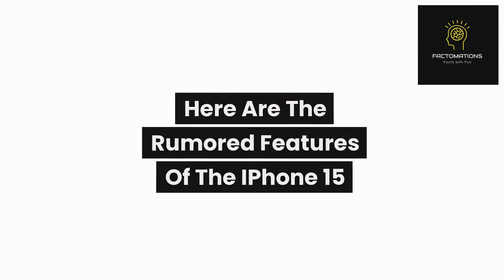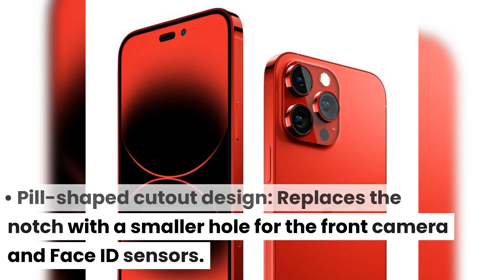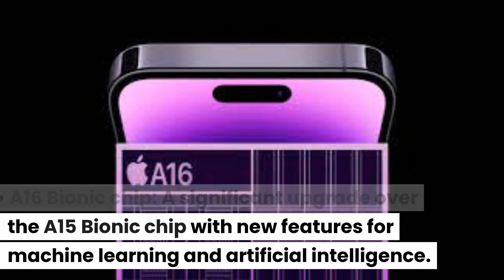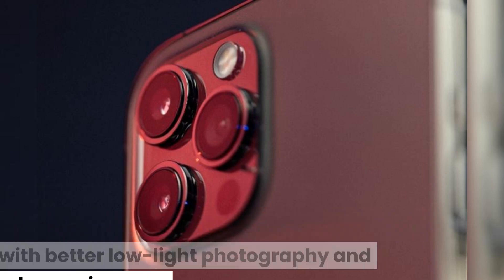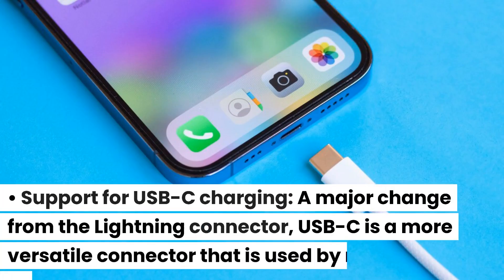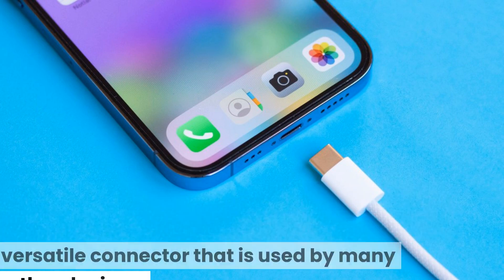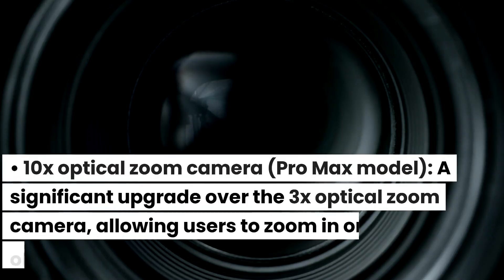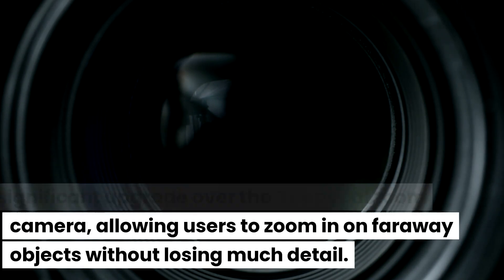Upcoming features of the iPhone 15:What we know so far about Apple's next phone | 2023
The iPhone 15 is Apple's upcoming flagship phone, and there are a lot of rumors about what new features it will have. Some of the rumored features include a pill-shaped cutout design for the front camera and Face ID sensors, a 48-megapixel main camera, a new Cinematic mode for video recording, support for USB-C charging, and a new titanium chassis. It is important to note that these features have not yet been confirmed by Apple, and they may change before the phone is released. However, these rumors give us a good idea of what to expect from the iPhone 15.